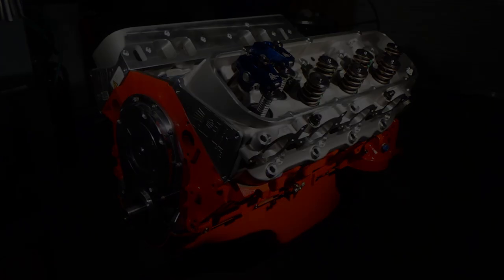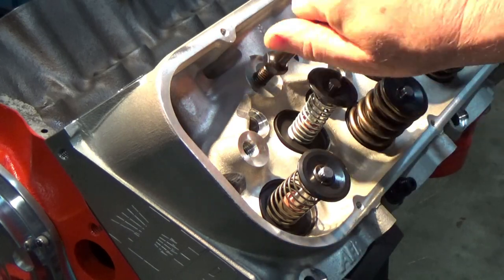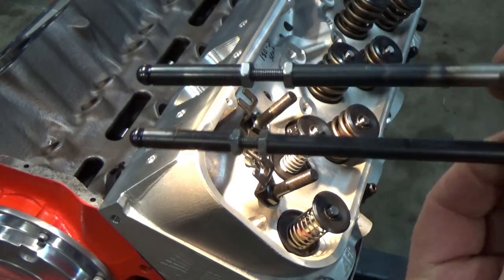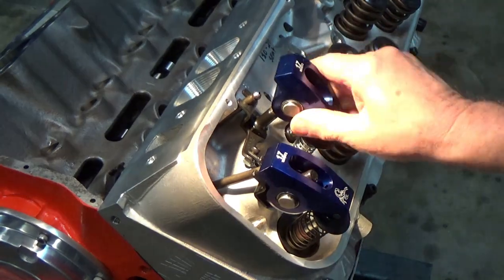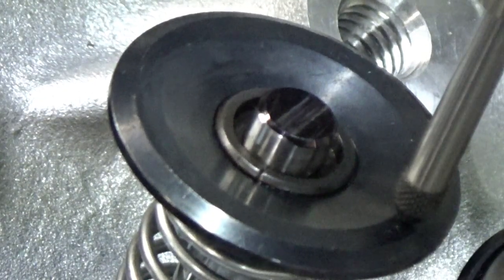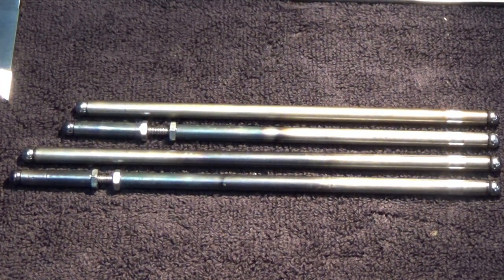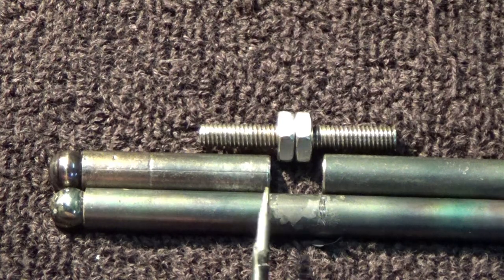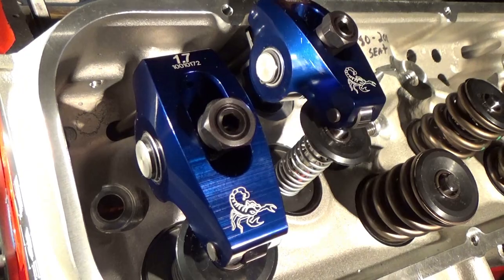Determine Pushrod Length & Make your own Adj Push Rods..#12 Chevy 454 Big Block Performance Build...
Determining Correct Pushrod Length... Having fun with this Chevy 454 Engine Build and the bottom end is pretty much together so its time to take a look at the top end of this engine...
Most people know the top end of a engine is where a lot of power is made and also the engine's characteristics on how it preforms in any given application. On video #11 we looked over the 265 Air Flow Research heads we have for this build... A nice looking head for sure...
The next step... How to Measure Push Rod Length to find what pushrod size is needed for the intake and exhaust valves for this engine. Watch and enjoy as we go through the steps to find our pushrod length, and also we will fab up some of our own adjustable pushrods at the end of the video... 😃

00:00 Pushrod length check...
8:05 Measuring pushrod length...
8:55 Making your own adjustable pushrod...